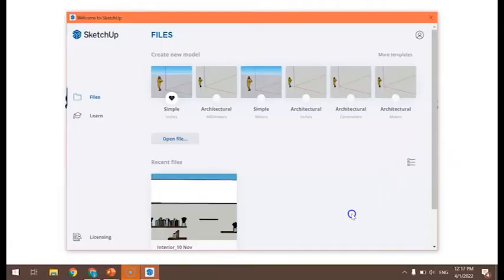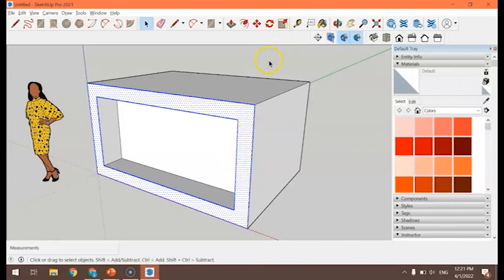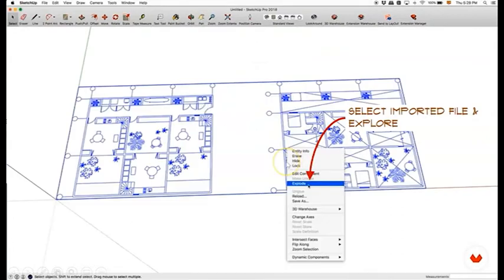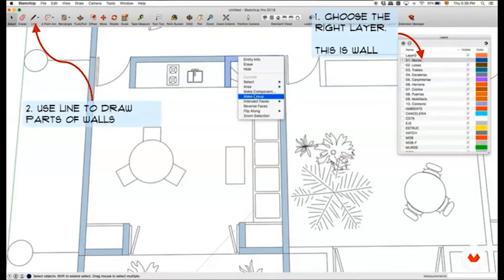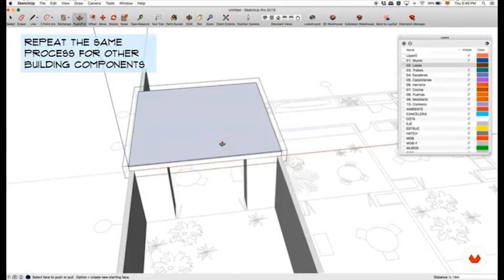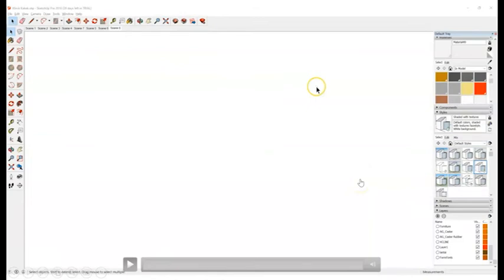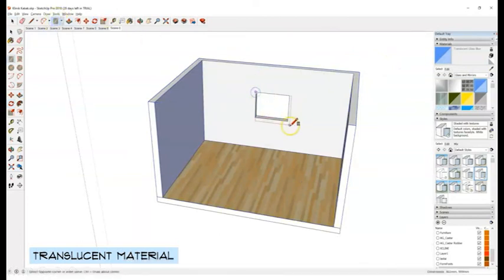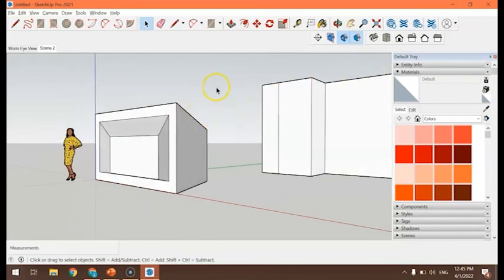RAG234_Sketch Up